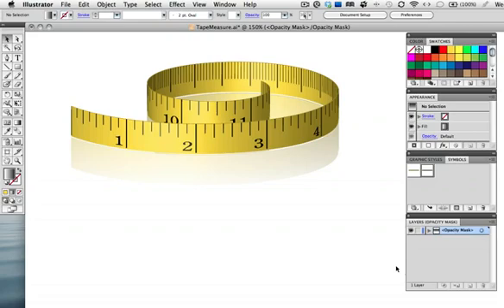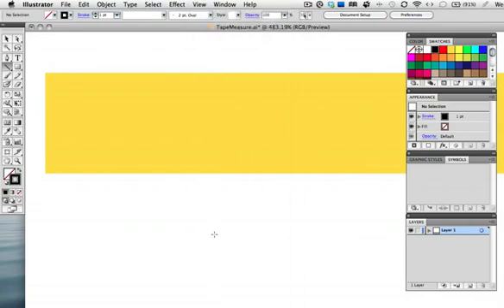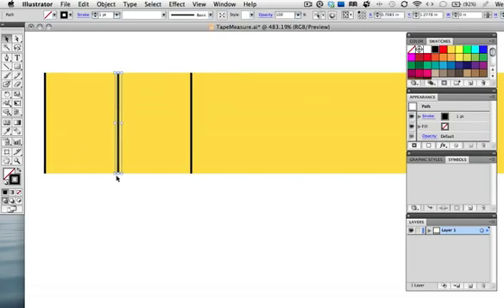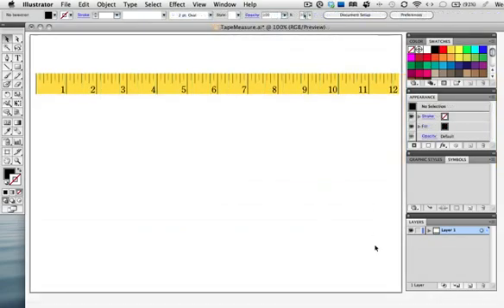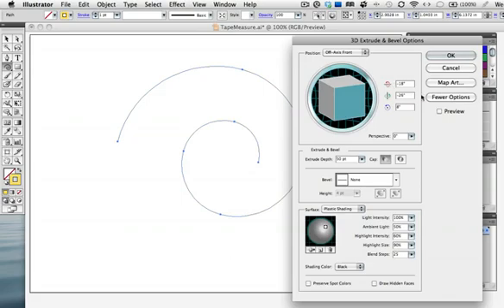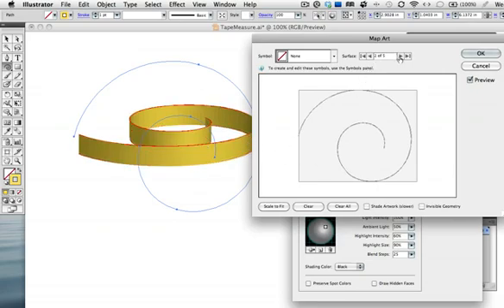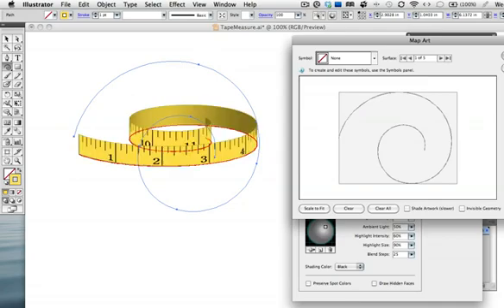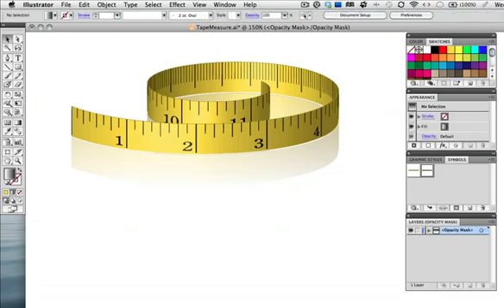Quick Tip: Make a Tape Measure with Illustrator's 3D Efects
In this video Quick Tip, learn how to make a simple symbol and map it to a 3D spiral for sophisticated results.